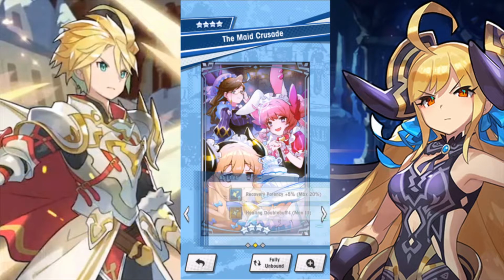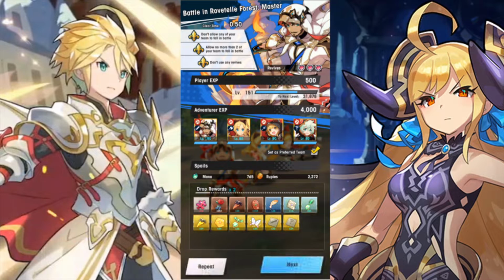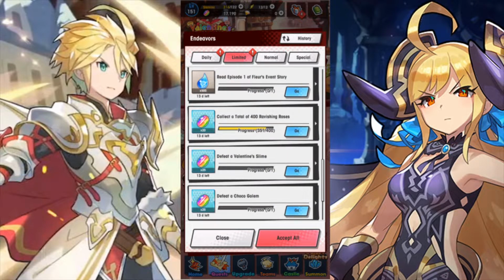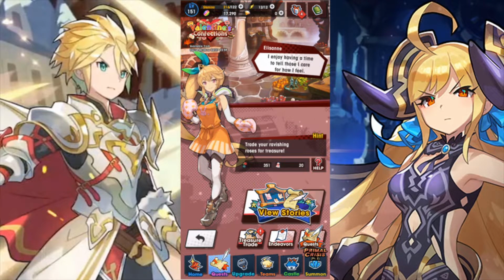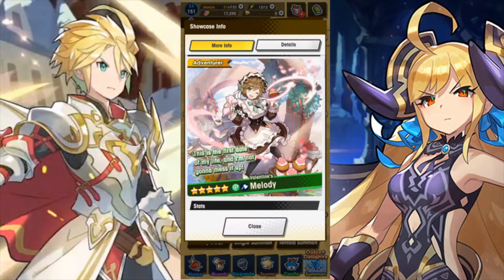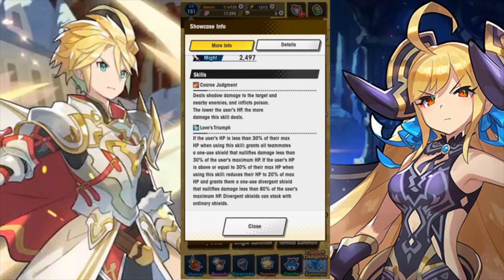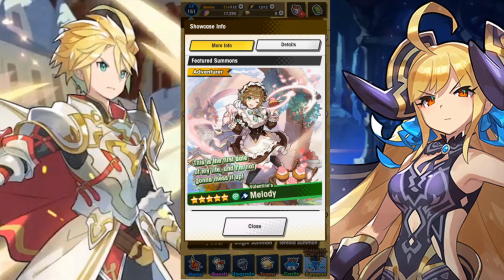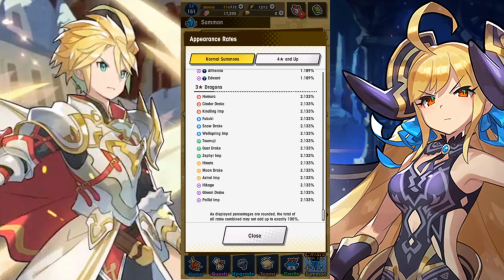Valentines Confections 2 Event Overview! Prints, Units, and more! Dragalia Lost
Quick overview for you guys who never done the Valentines Event before, hope it helps!